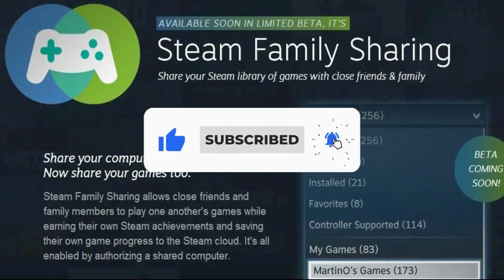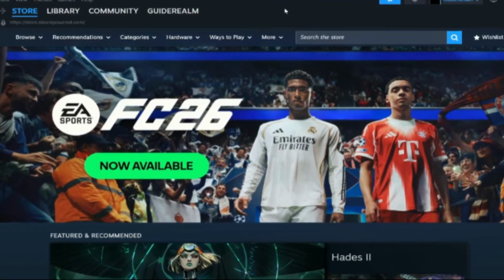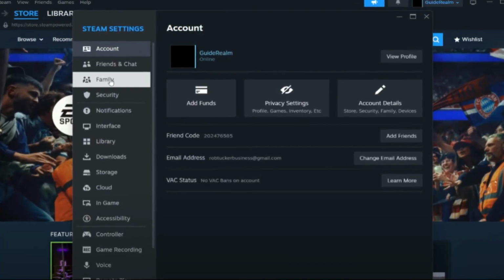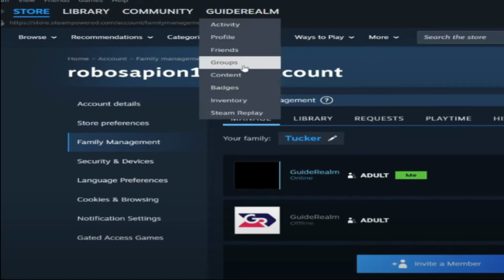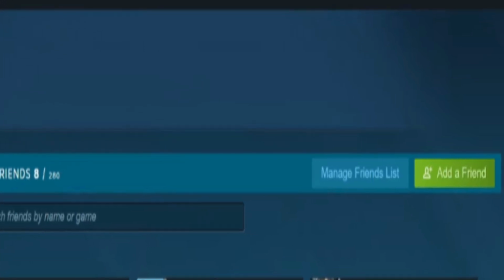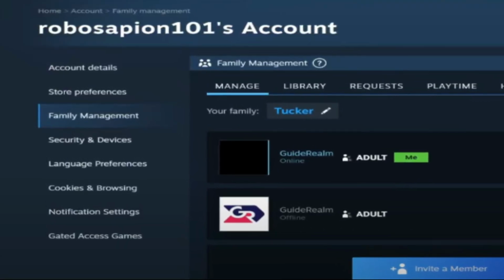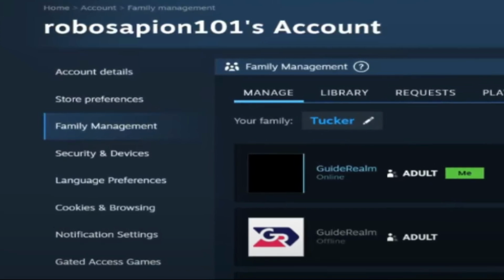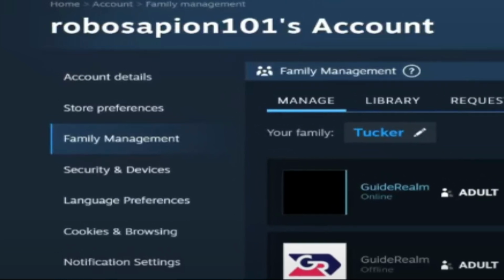How To Turn On Steam Family Game Sharing - Step By Step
About:

Learn how to turn on Steam Family Game Sharing step by step! In this tutorial, I’ll guide you through enabling Steam Guard, setting up Family Library Sharing, and authorizing accounts so you can share your Steam games with family and friends. Follow along and start enjoying shared access to your game library today!